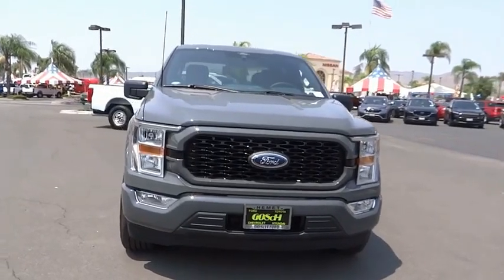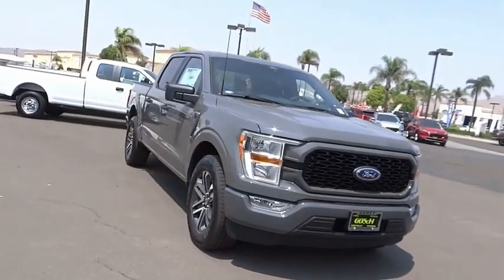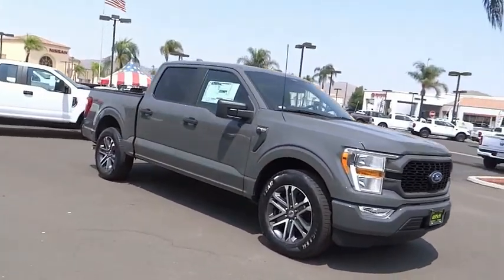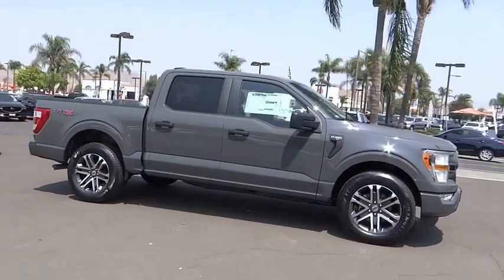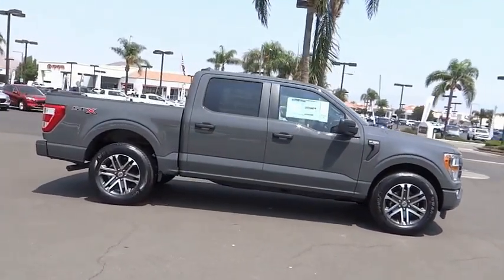2021 Ford F-150 HEMET BEAUMONT MENIFEE PERRIS LAKE ELSINORE MURRIETA F21636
2021 Ford F-150 XL

GOSCH FORD HEMET PROUDLY SERVING HEMET, BEAUMONT, MENIFEE, PERRIS, LAKE ELSINORE, MURRIETA, AND SURROUNDING SOUTHERN CALIFORNIA LOCATIONS. THIS 2021 Ford F-150 IS EQUIPPED WITH A 2.7L V6 EcoBoost, AUTOMATIC TRANSMISSION, AND RECEIVES AN ESTIMATED . GOSCH FORD HEMET 150 CARRIAGE CIRCLE HEMET CA 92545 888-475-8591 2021 Ford F-150 XL Stock #: 8-F21636 | VIN: 1FTEW1CP5MKE42995 | 2021 Ford F-150 XL AIR CONDITIONING CRUISE CONTROL POWER WINDOWS Gosch Ford Hemet